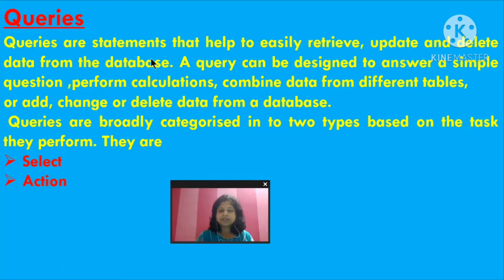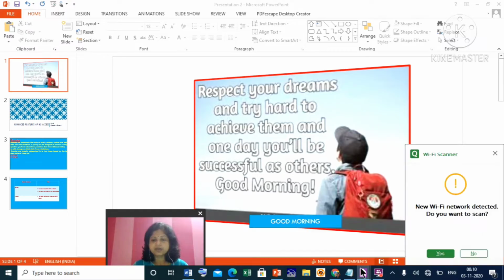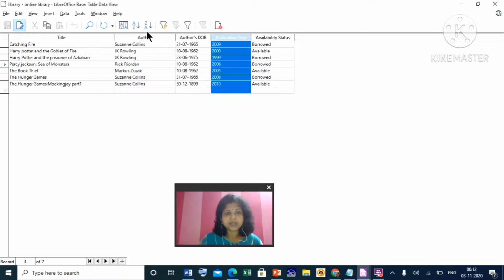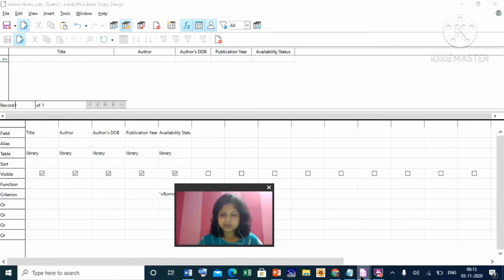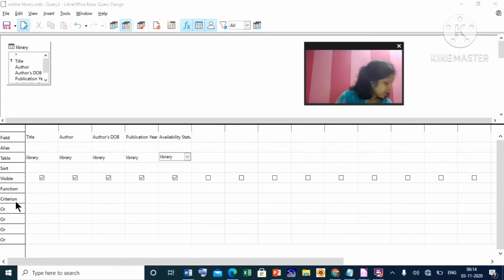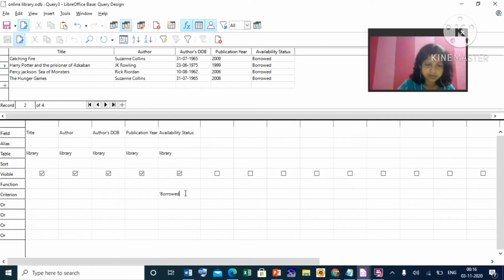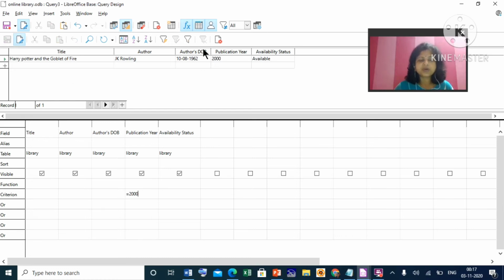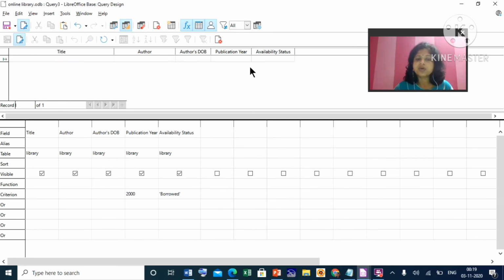Advanced features of MS Access(Video-2)